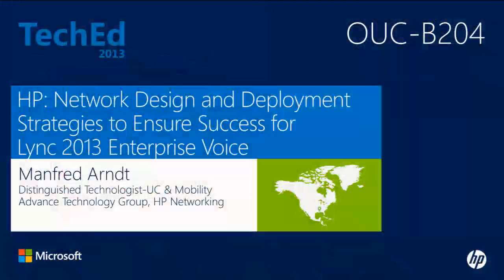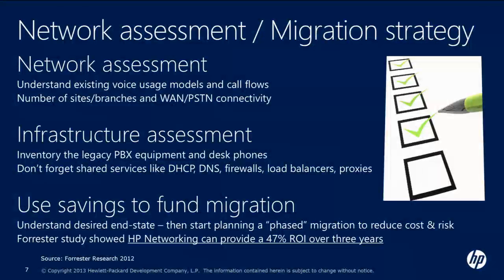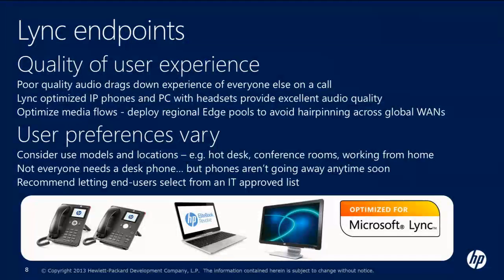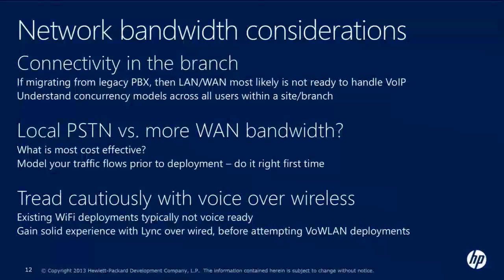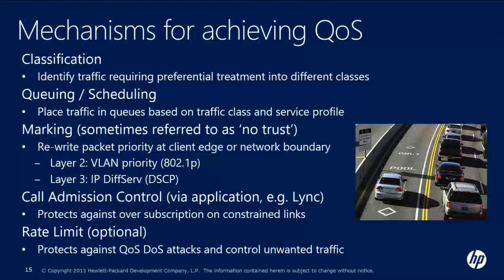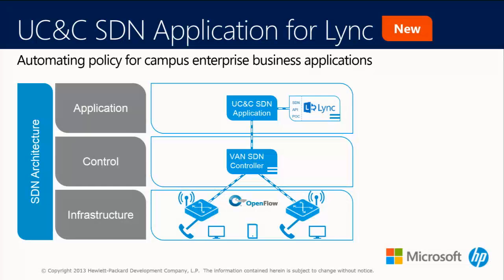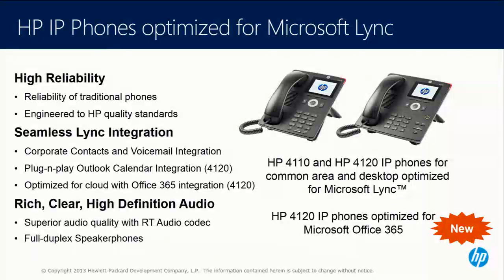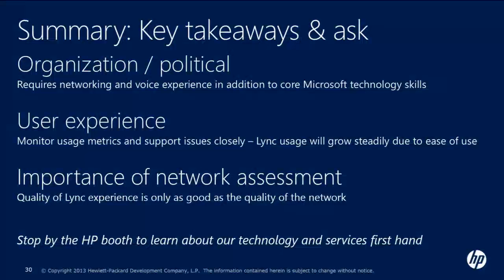TechEd North America 2013 Network Design and Deployment Strategies to Ensure Success for Microsoft L